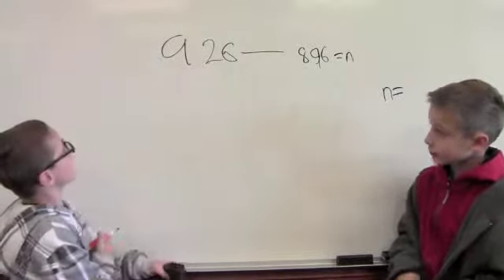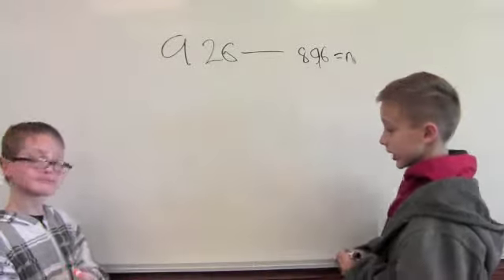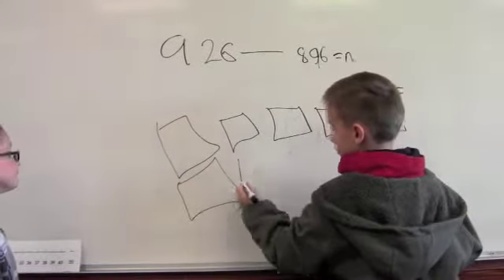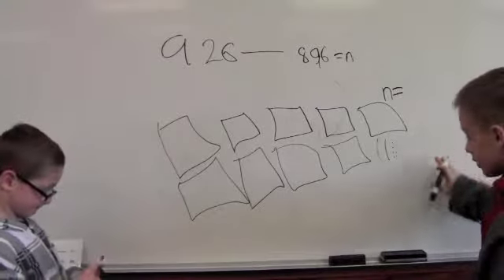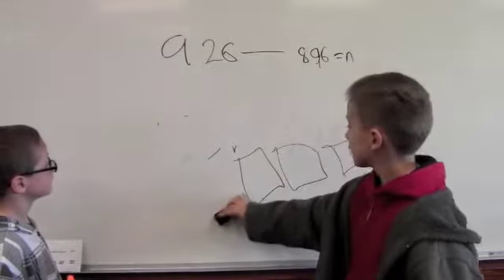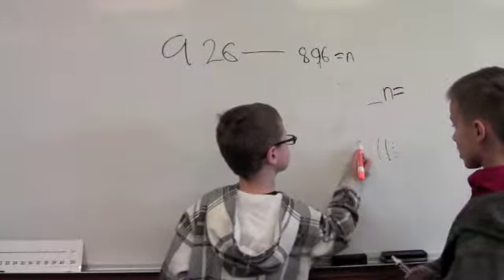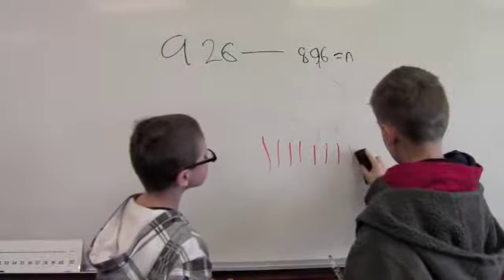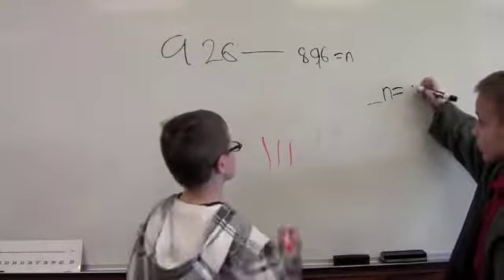3rd Grade Teaches Subtraction Base Ten Blocks